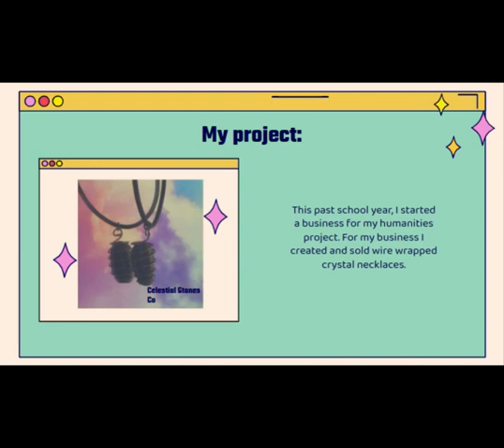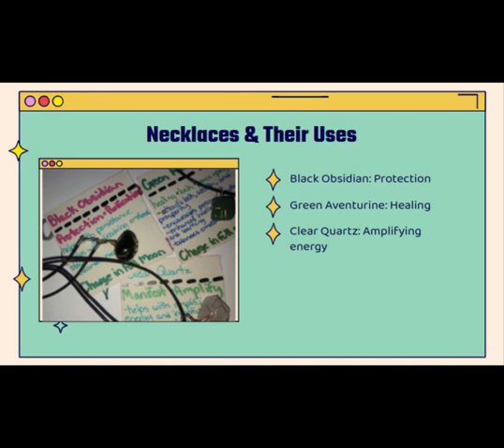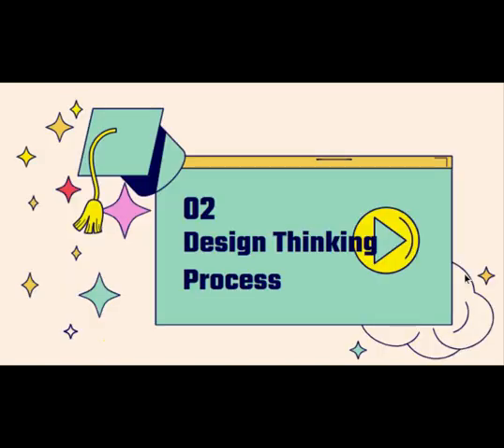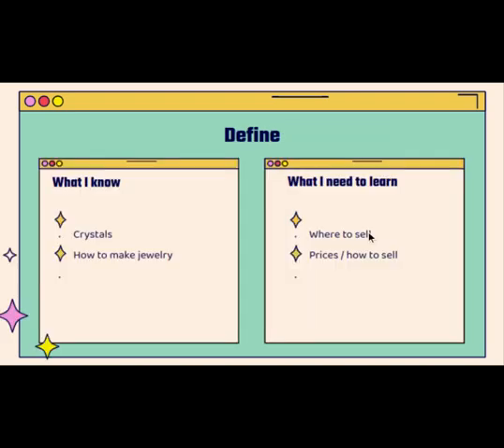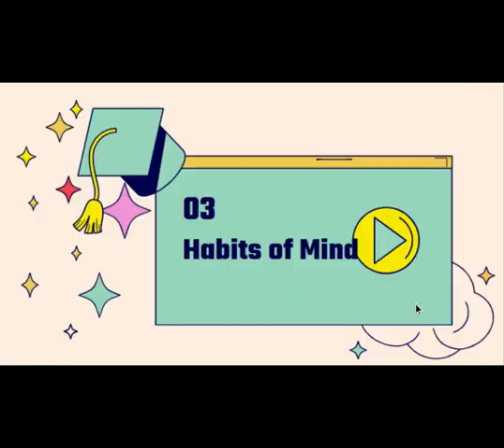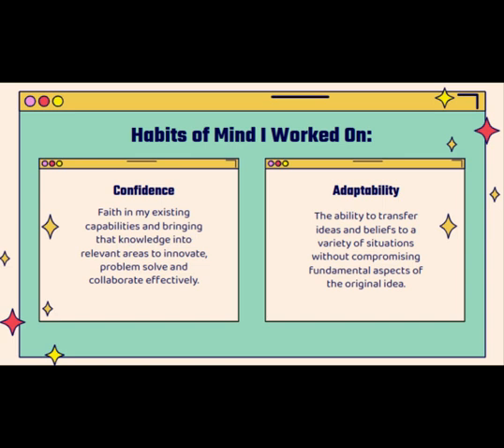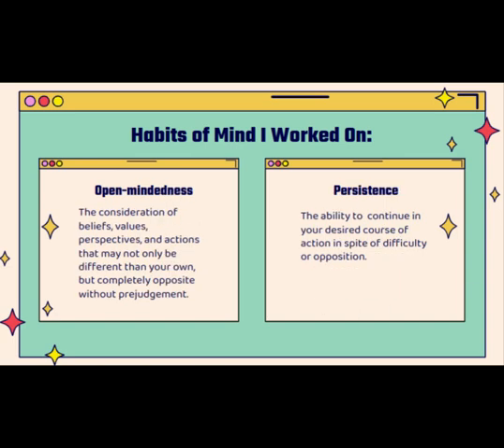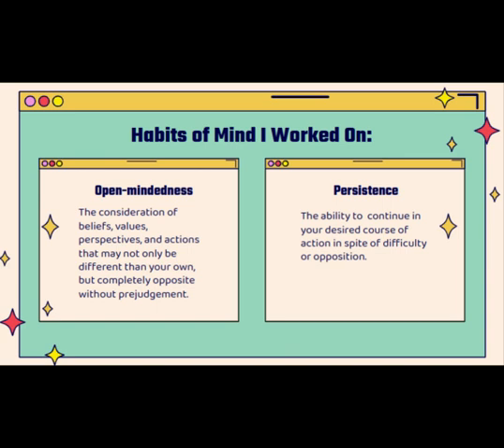Claire Annuik Humanities Night 2021